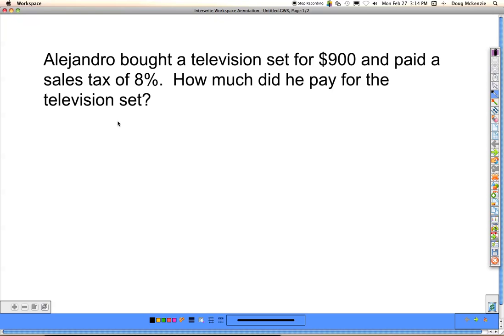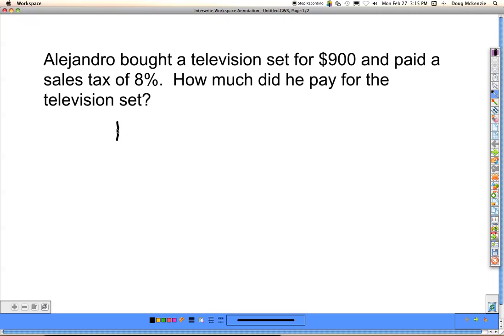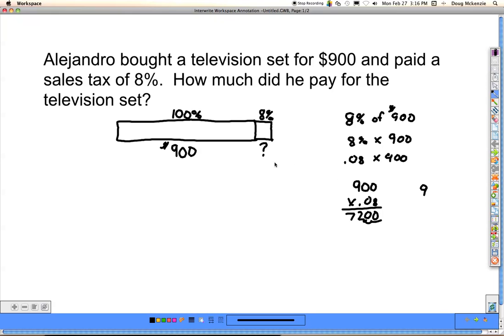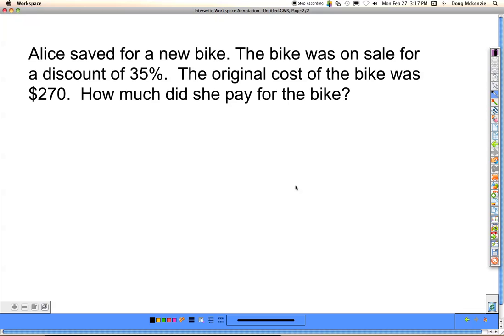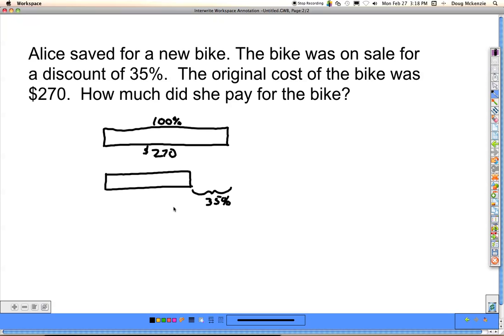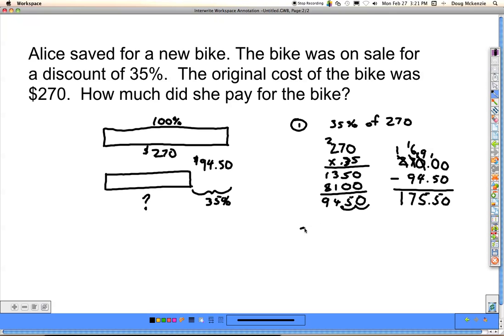Sales tax and discount - Singapore Math 6A Unit 4 pt3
An example of finding total price with sales tax and an example of finding cost after discount.